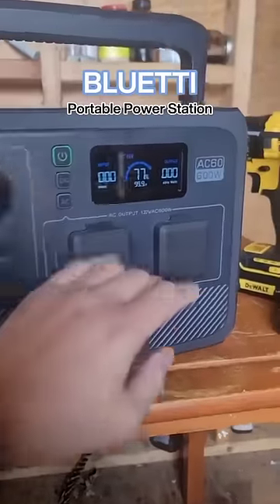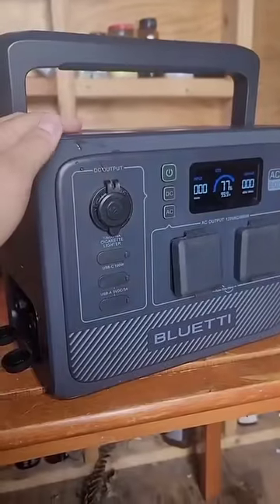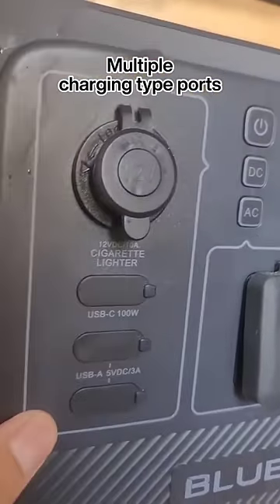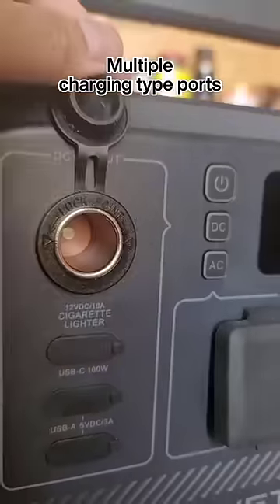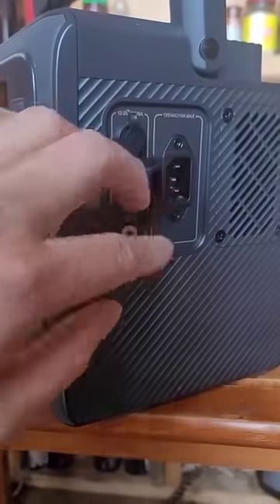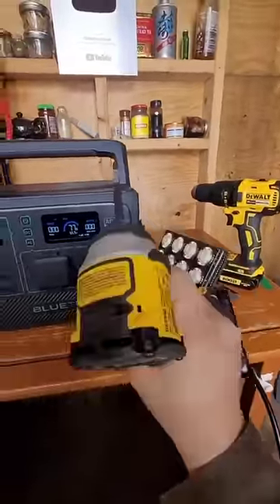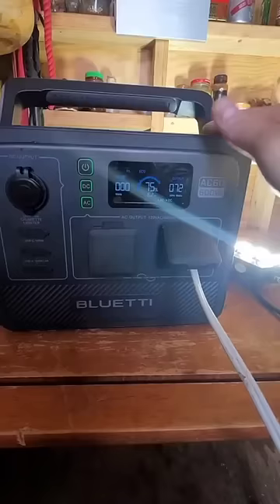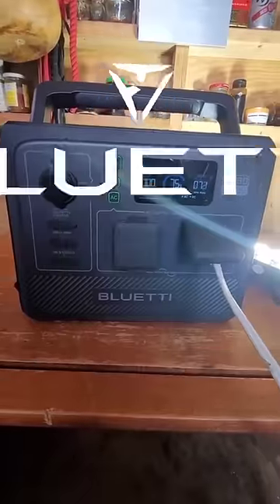Unleash Outdoor Possibilities🌄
Unleash Outdoor Possibilities🌄Bluetti NEWARRIVAL 🔥AC60🔥coming soon! Be the first to have a look👀powerstation